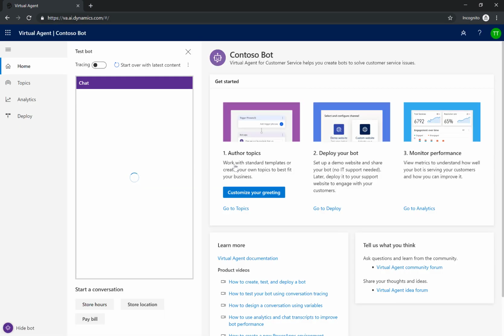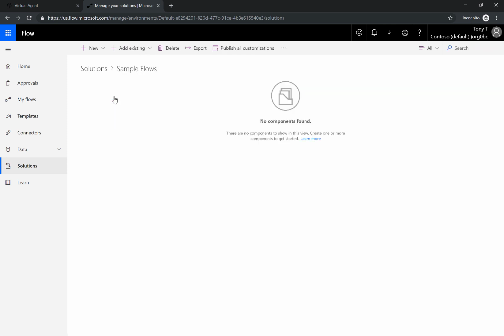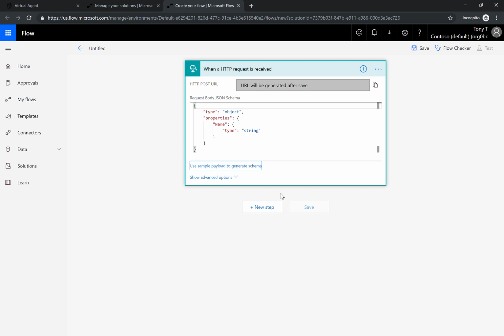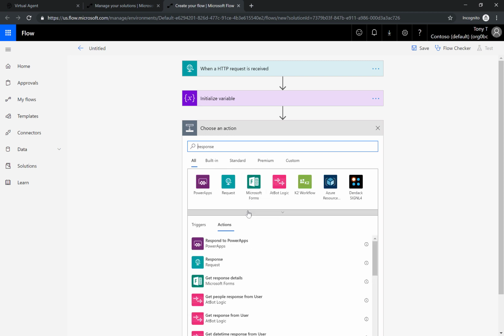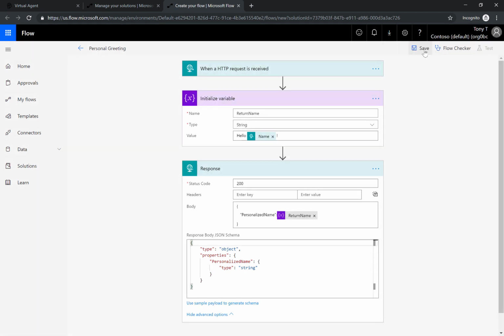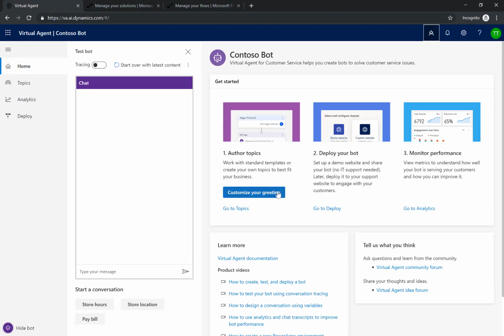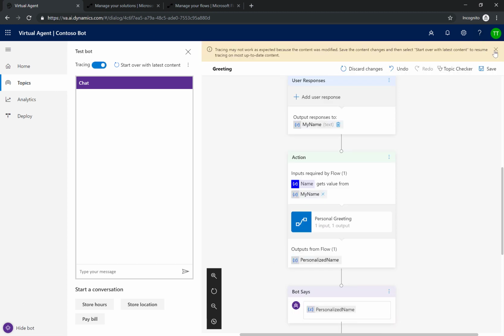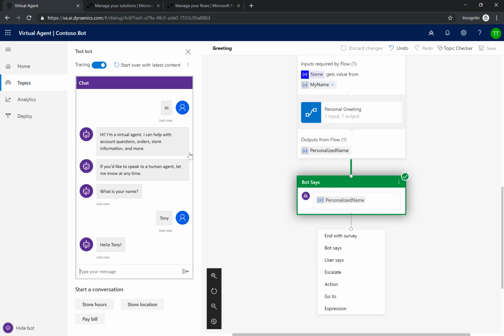Enhance bot capabilities with Microsoft Flow in Virtual Agent for Customer Service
In this video, you'll learn how to use Microsoft Flow to extend the capabilities of your Virtual Agent, including connecting to your custom back-end systems, your CRM instance, or anything else supported by Flow's connectors.

Get started with Microsoft Dynamics 365 Virtual Agent for Customer Service